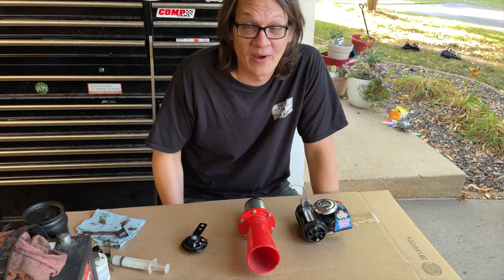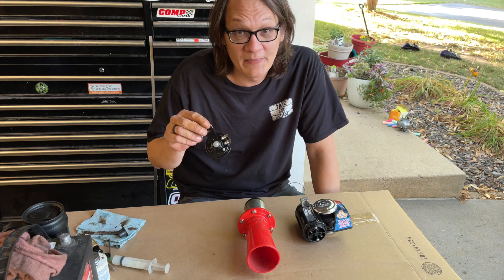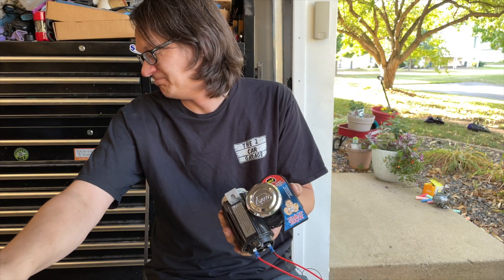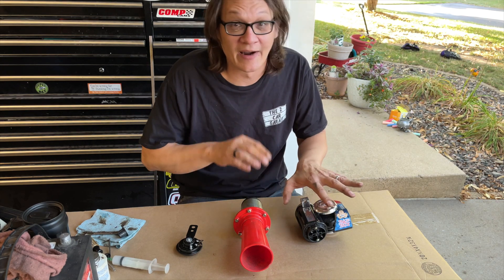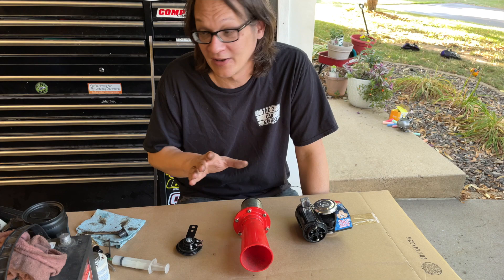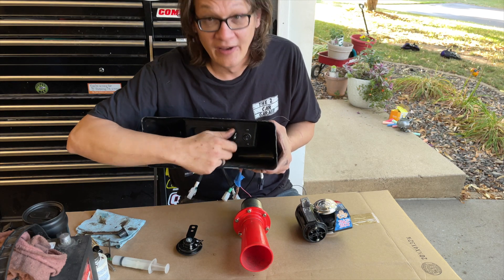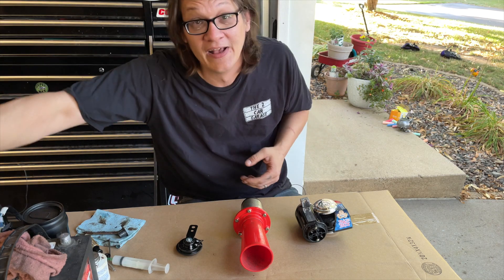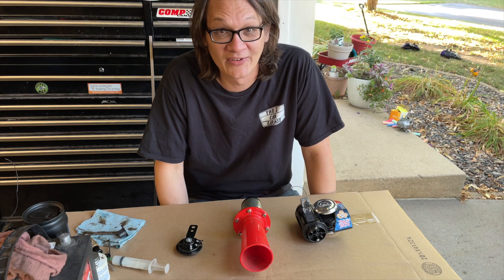And the winner is...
The result from the voting are in, and the horn well be using in Curt's Bug is...

We'll show you in an upcoming video how we are going to mount things up.